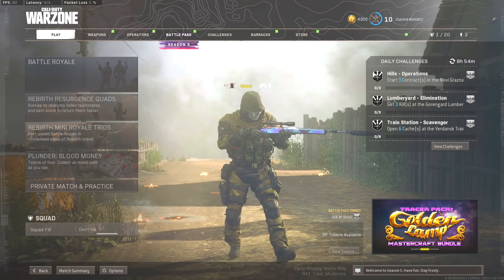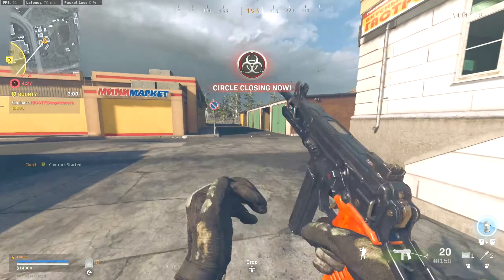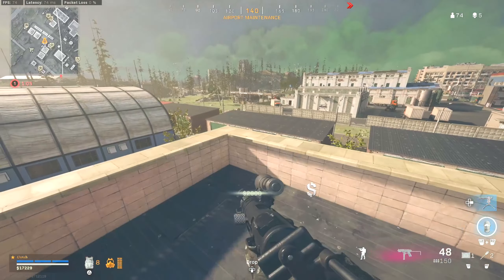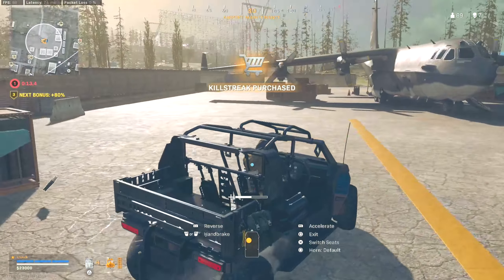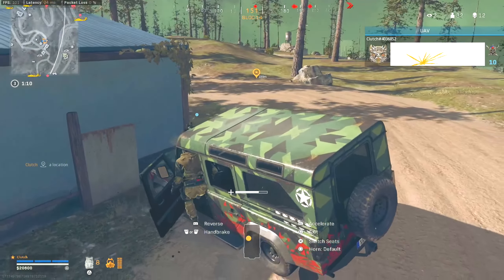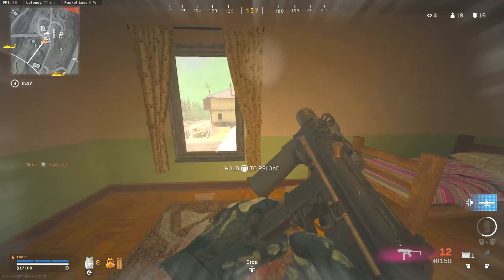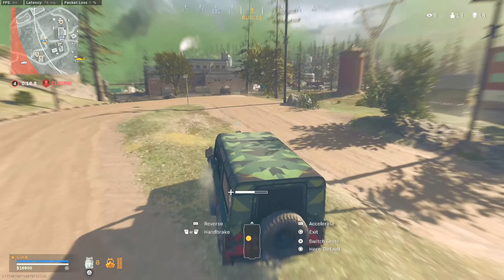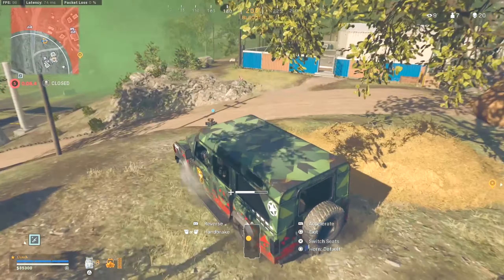the *NEW* TEC 9 LOADOUT in SEASON 5 (Best Tec 9 Class Setup) Warzone Best Tec 9 Loadout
-Captain Clutch

* NEW * MAX LEVEL TEC-9 CLASS SETUP is TOP TIER META in SEASON 5 WARZONE [BEST LOADOUT / GAMEPLAY]